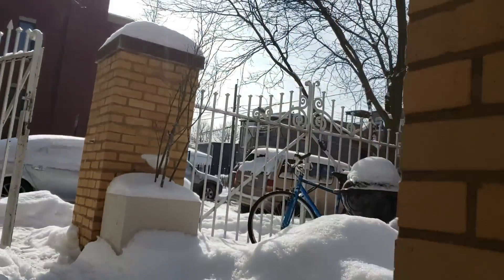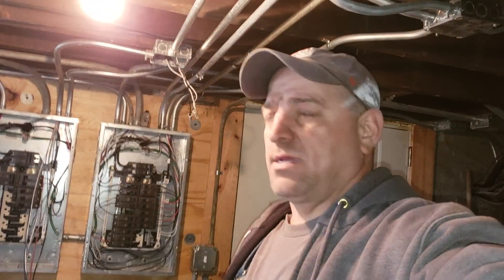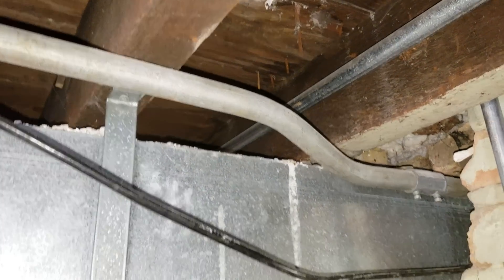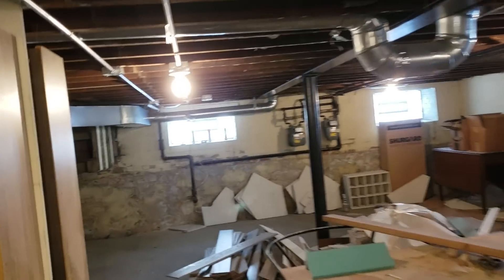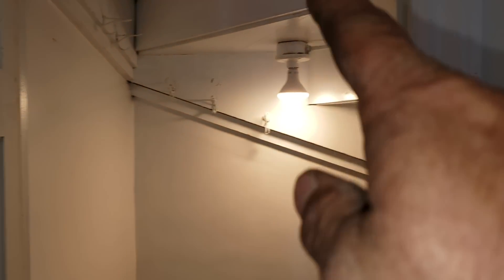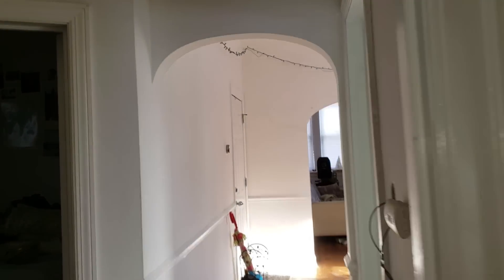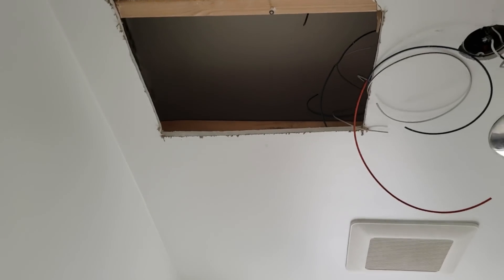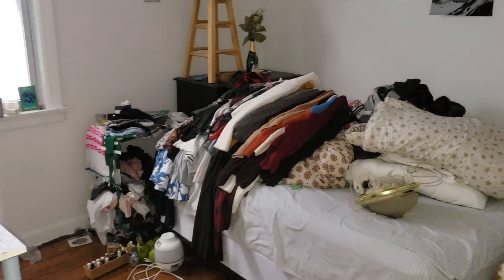Chicago 2 Flat Rewire